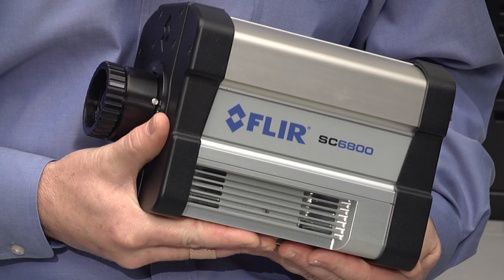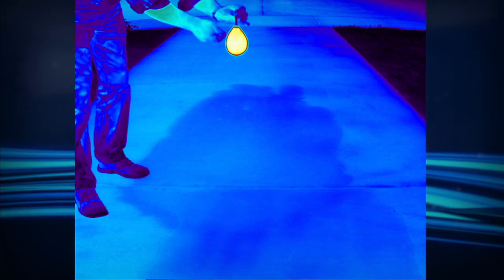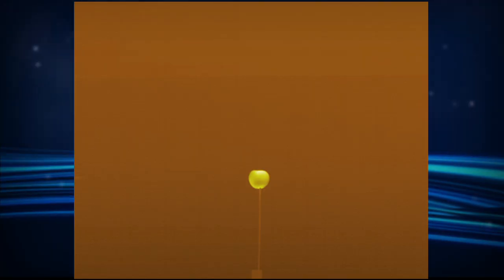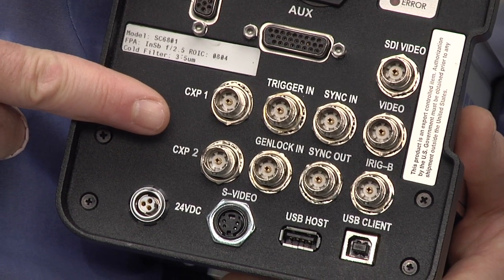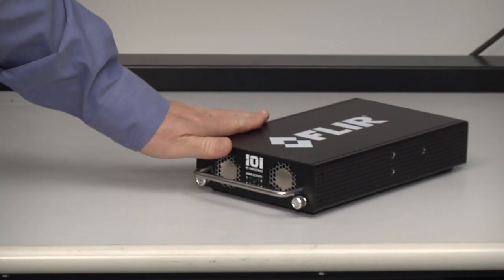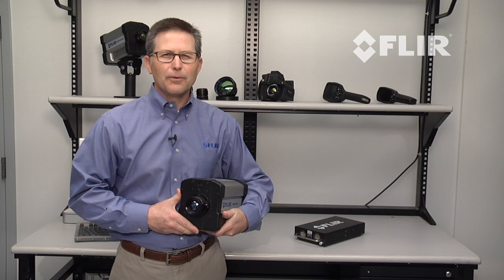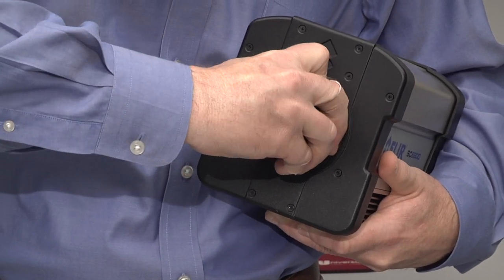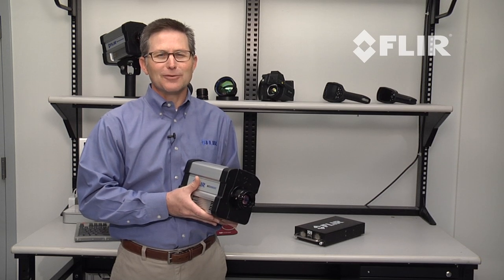FLIR SC6800 Midwave Research & Science Thermal Imaging Camera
The versatile FLIR SC6000 Series cameras give you high speed and high resolution imagery in a package that's easy to use yet flexible in configurations for just about any scientific or research application.